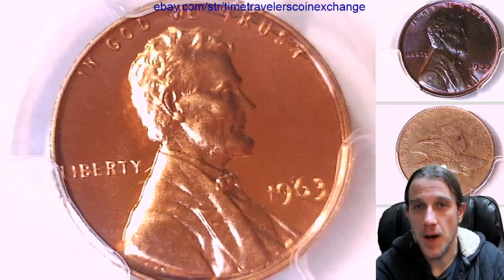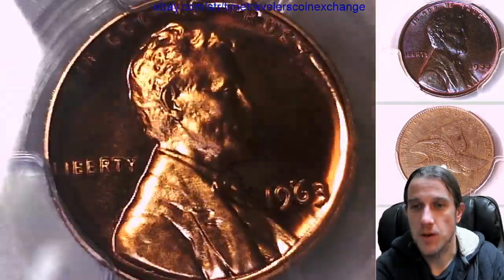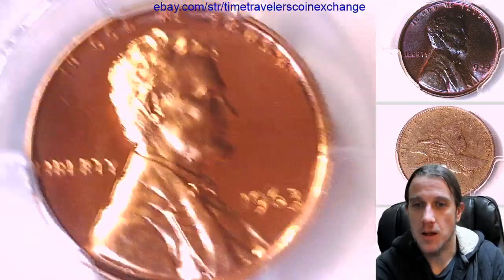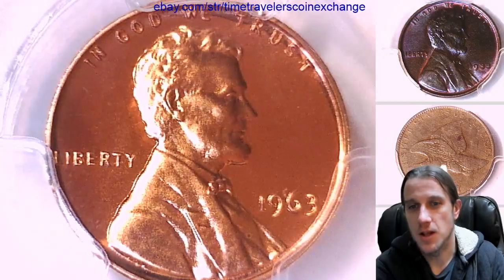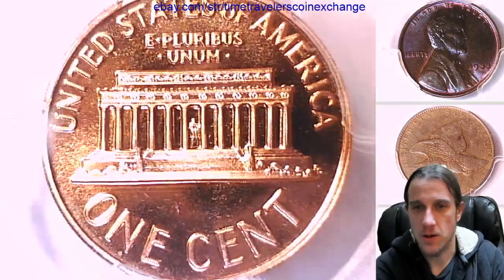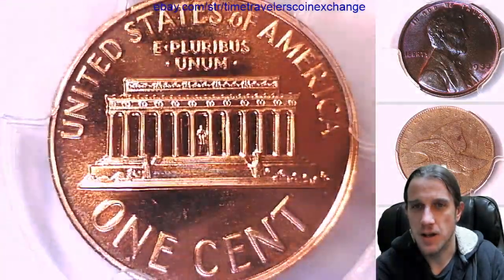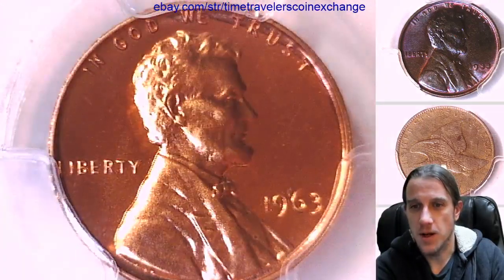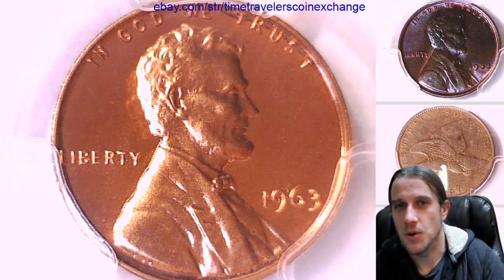Coin Video of 1963 P Lincoln Memorial Cent PCGS PR 68 RD 35100828 Video